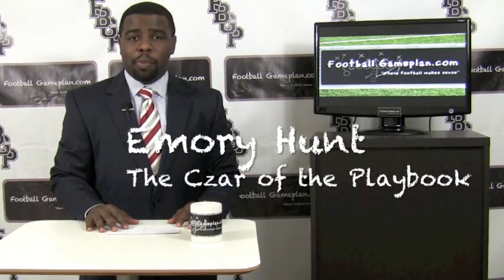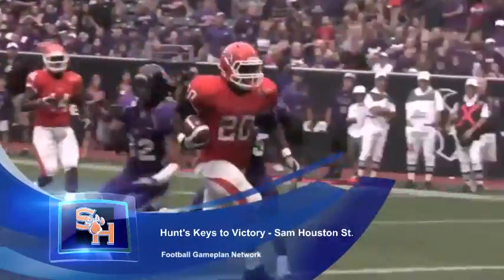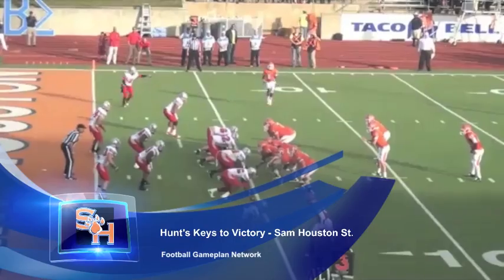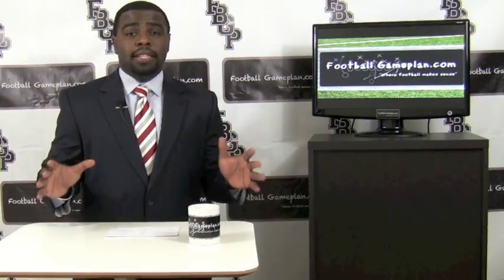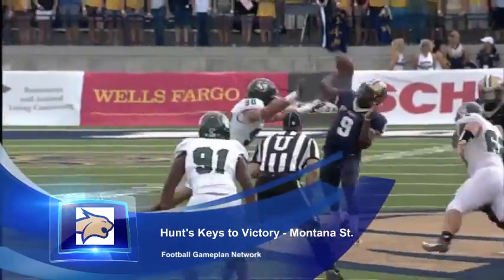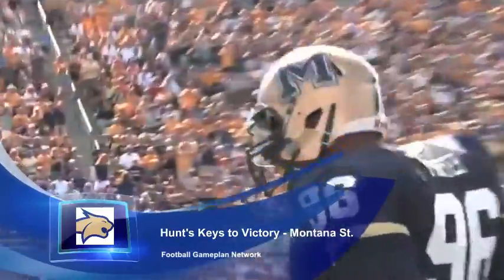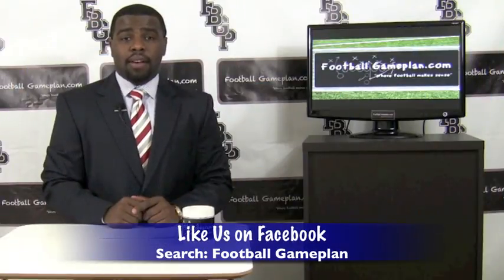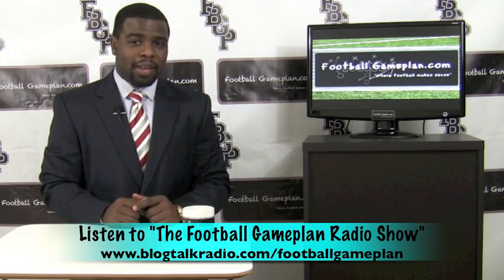Football Gameplan's NCAA FCS Round 3 Playoffs - Montana State vs Sam Houston State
NCAA FCS Round 3 Playoffs Preview

Presented By: Any Given Saturday

Montana State Bobcats vs Sam Houston State Bearkats